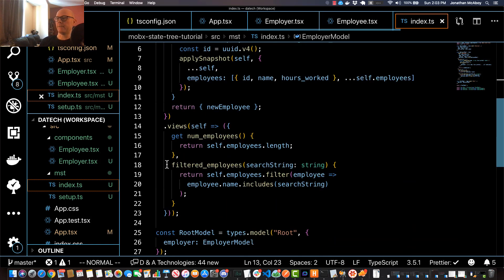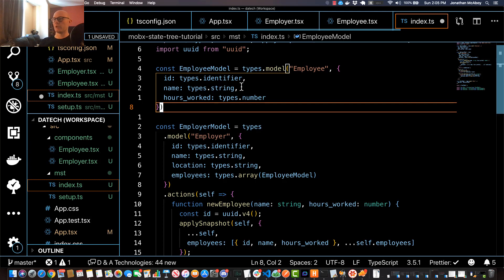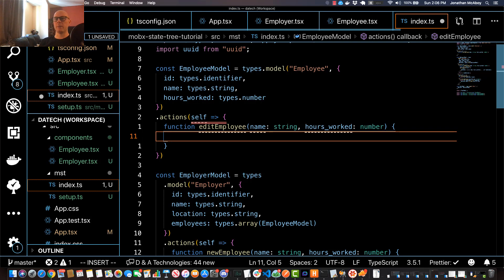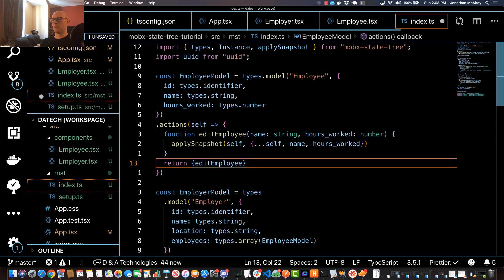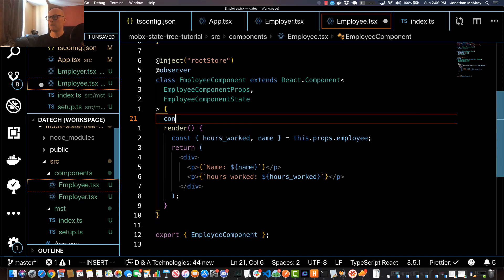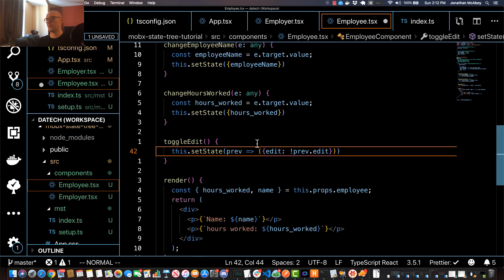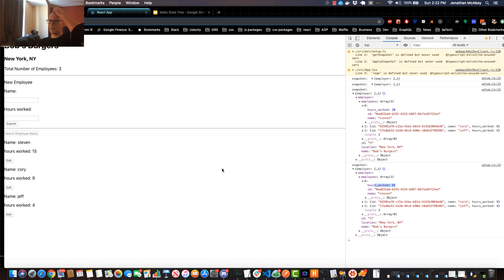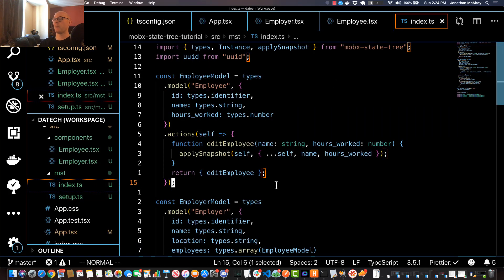Mobx State Tree Tutorial[9/10]: Using Deep level actions